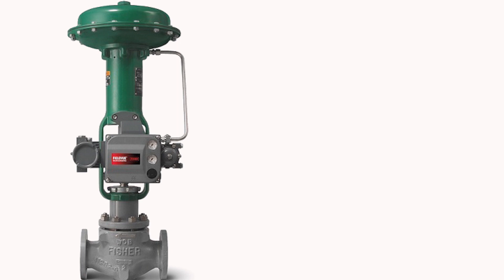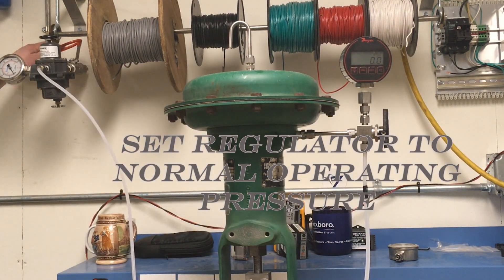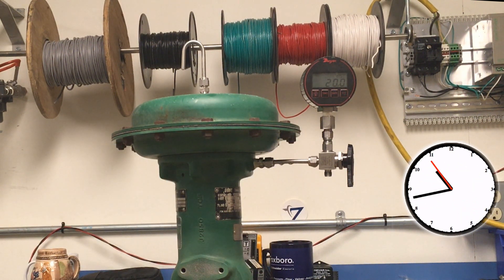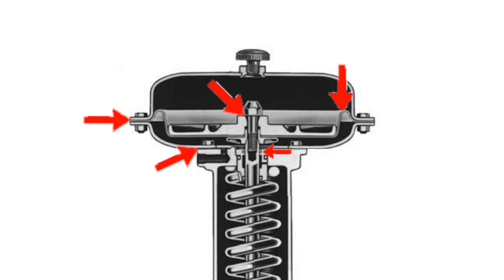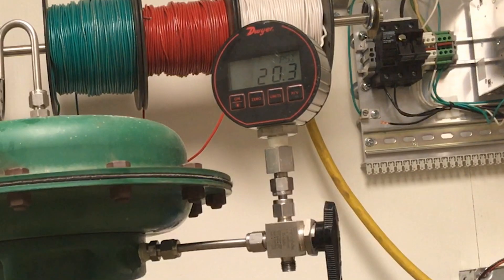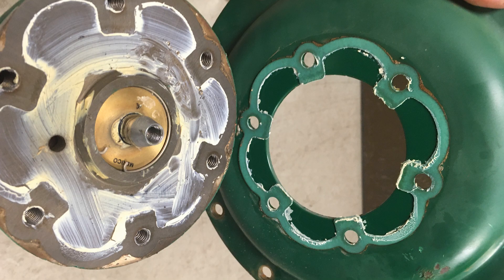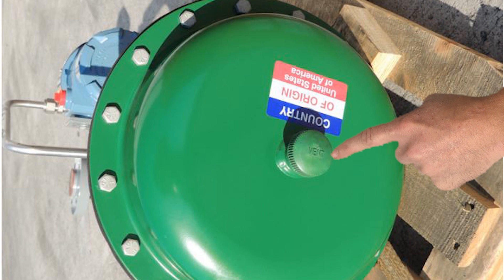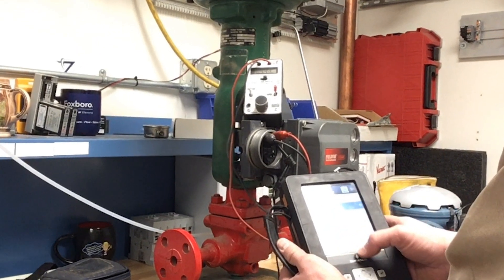Actuator Leak Test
Performing a leak test and locating leaks on a Fisher Spring & Diaphragm Actuator.